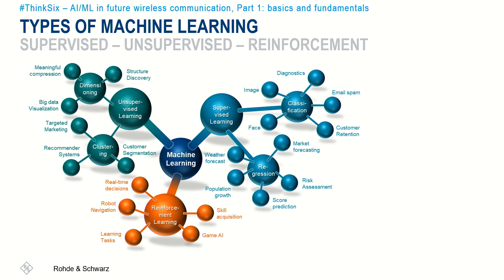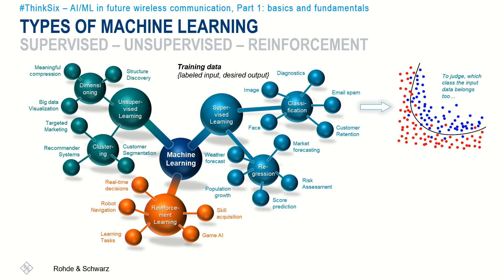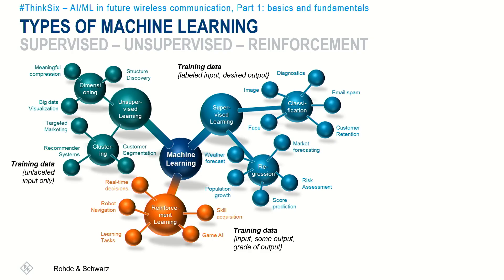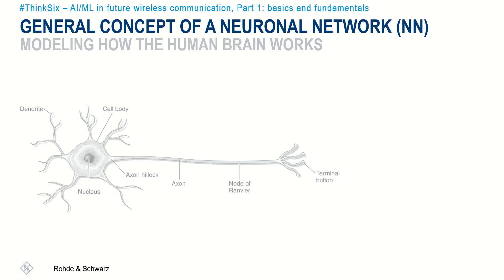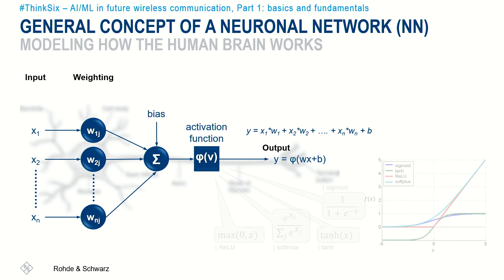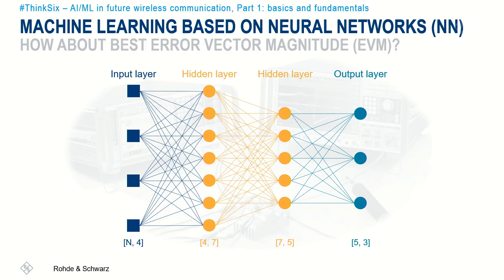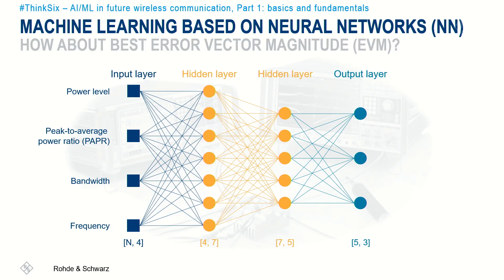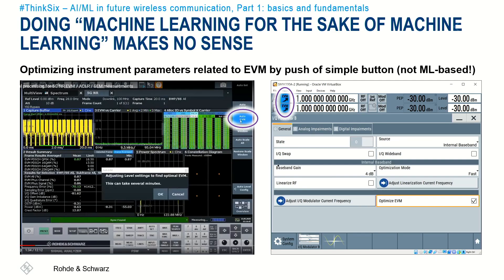Is it time for wireless communication to get smart(er) with AI/ML? Part 1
Artificial Intelligence (AI) in its form as Machine Learning (ML) is an integral part of many applications, such as image and speech recognition, or natural language processing. Even if AI audio assistants have been listening and responding for many years, using AI and ML for signal processing tasks in wireless communication is in its infancy. This video introduces the background theory and terminology of AI and ML.